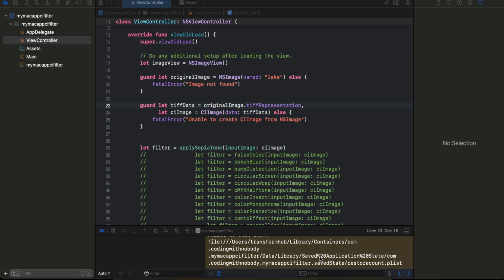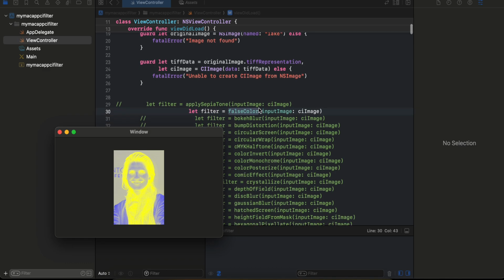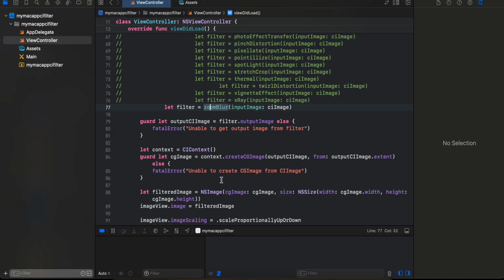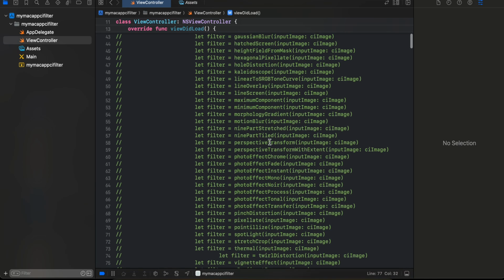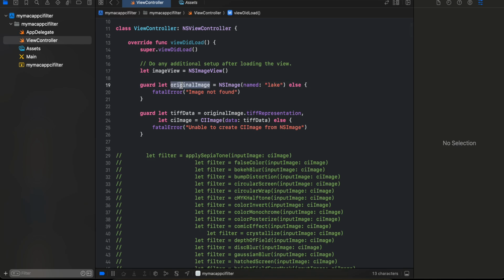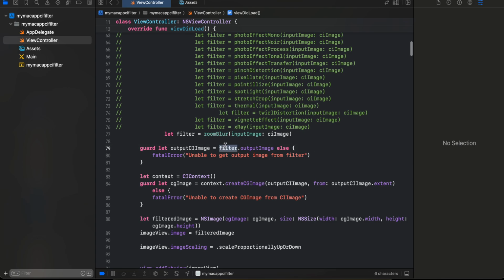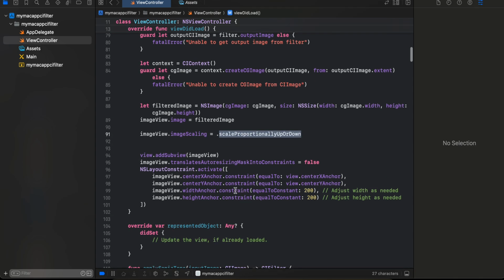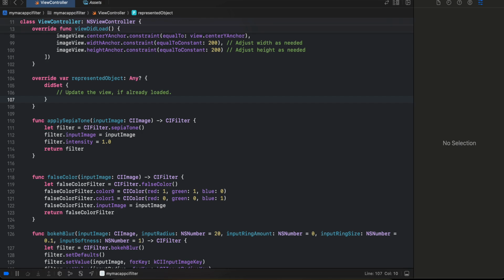How to Apply Different Filters to Image using CIFIlter in Native Macos App